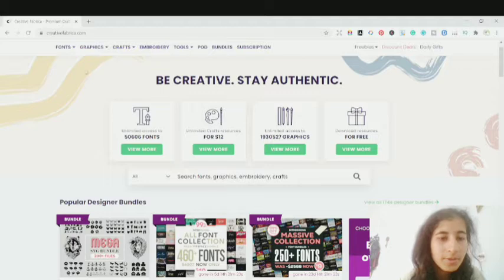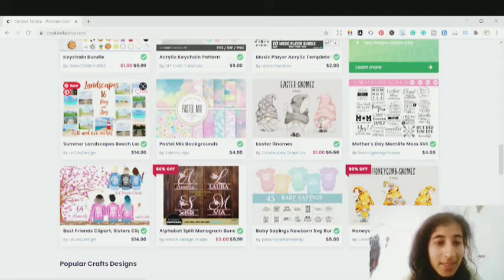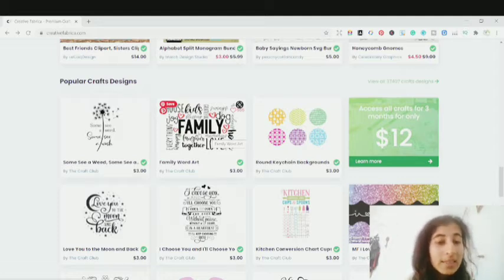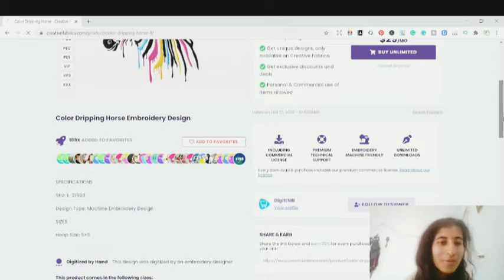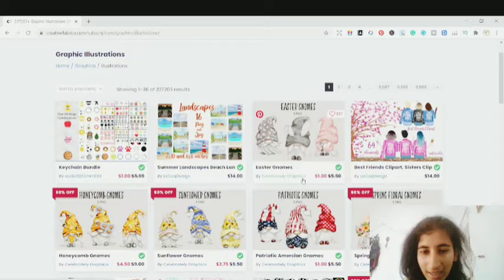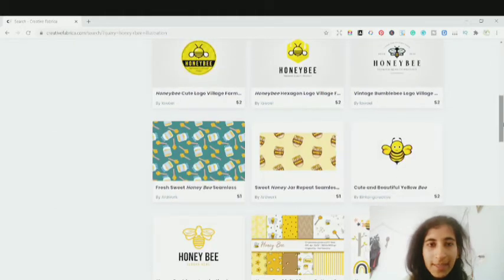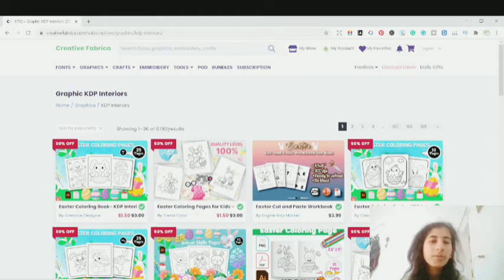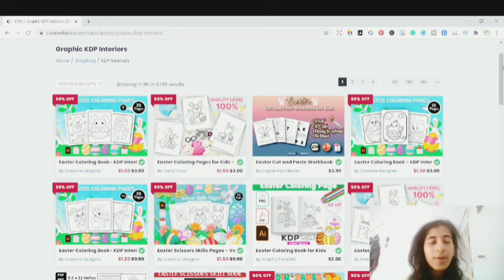HOW TO FIND RIGHT NICHE/DESIGN IDEAS FOR YOUR CREATIVE FABRICA SHOP?( HOW TO MAKE MONEY ONLINE)